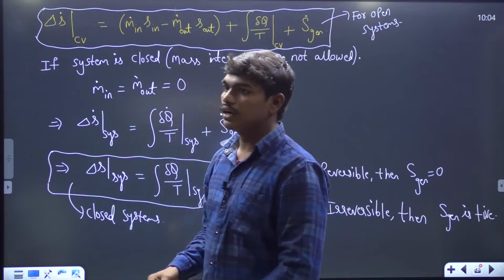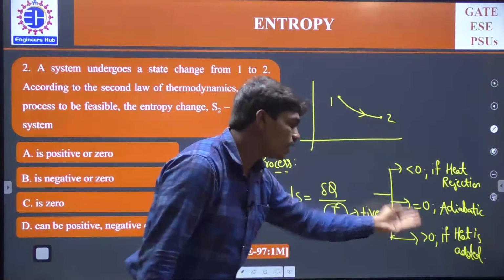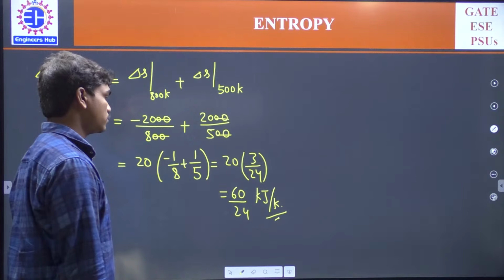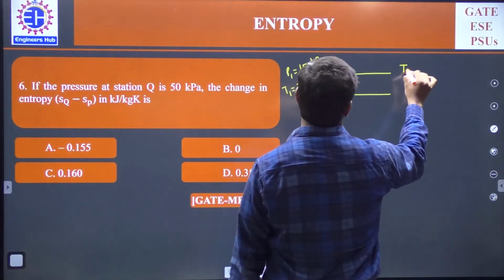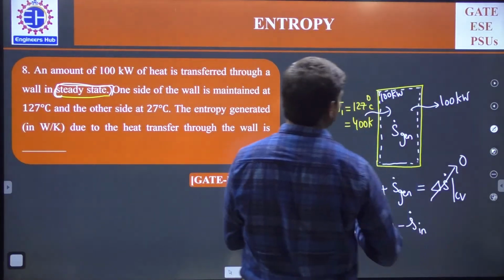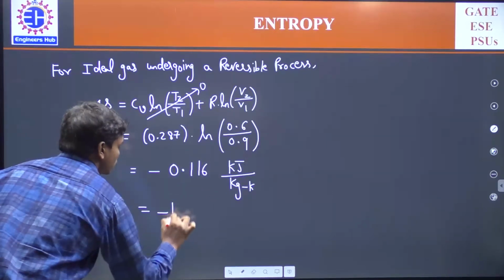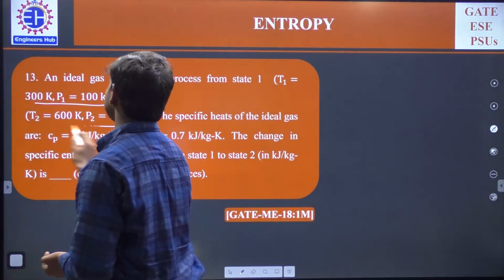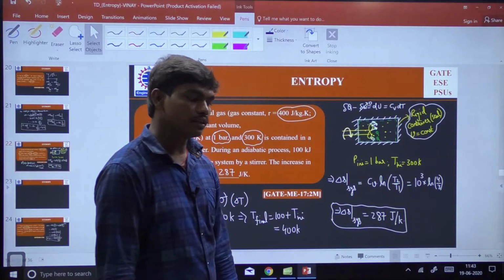Basic Thermodynamics || GATE || Second Law || Lec-05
This lecture is about the Second law of Thermodynamics by Vinay sir.
Lets crack the GATE, for free GATE test series & Online classes

➤ Install: Infinity App on play store